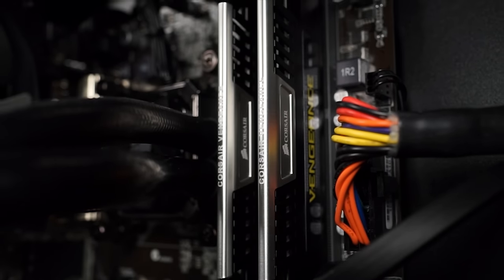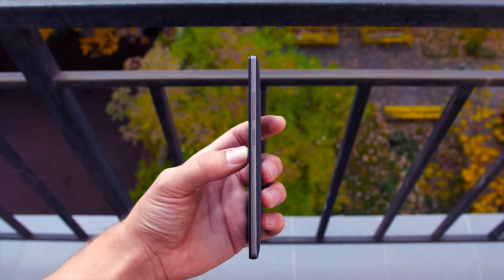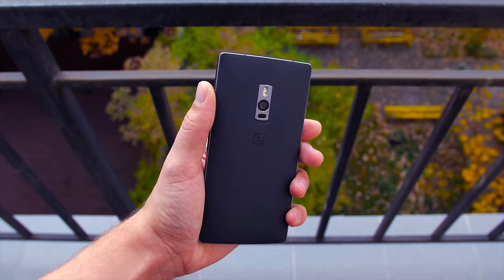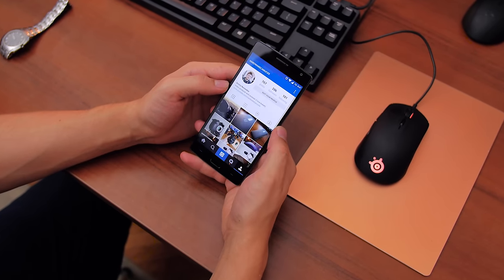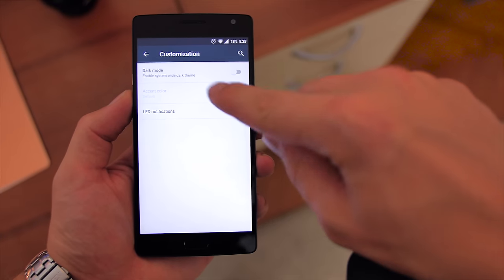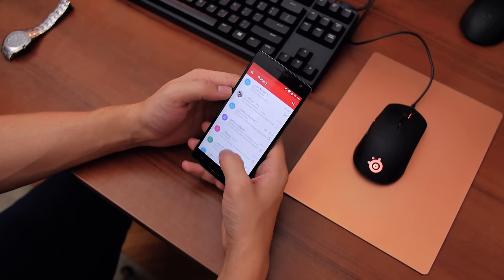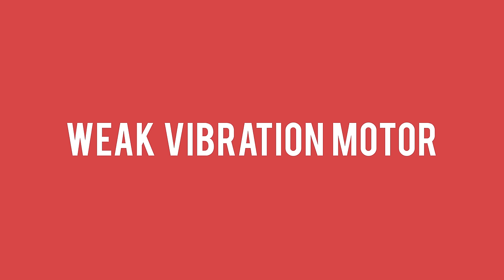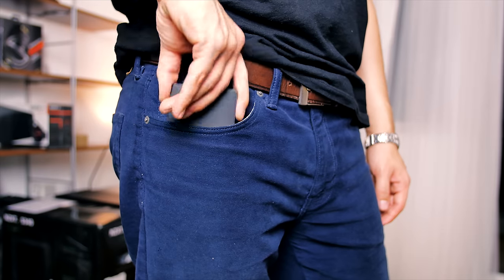OnePlus 2 - Top 5 Things to Love and Hate!!!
We unbox and review the OnePlus 2.

We'll be giving away OnePlus 2 Invite codes in the comments section below and on Twitter :D

OnePlus 2 device provided free of charge for review purposes by OnePlus.